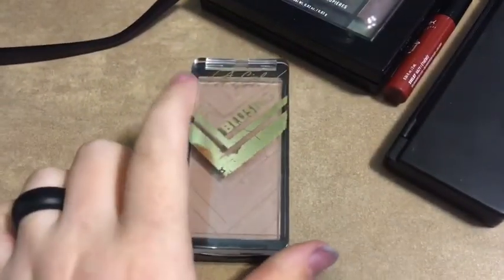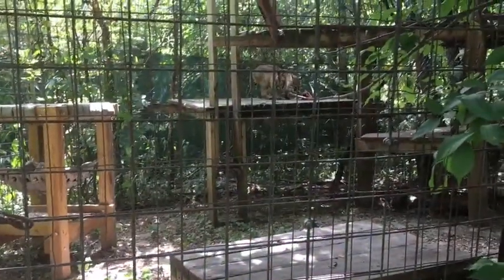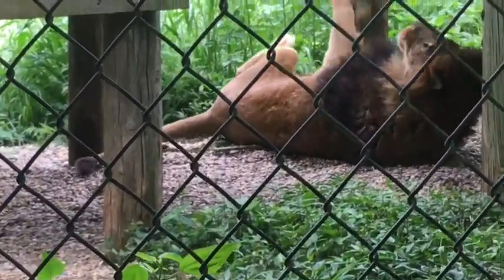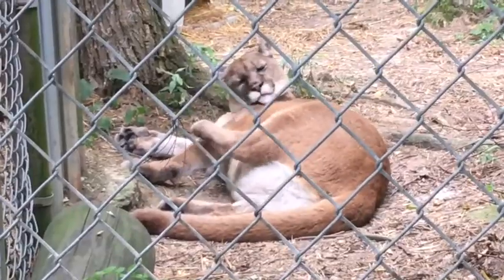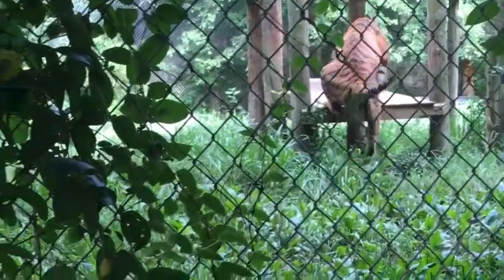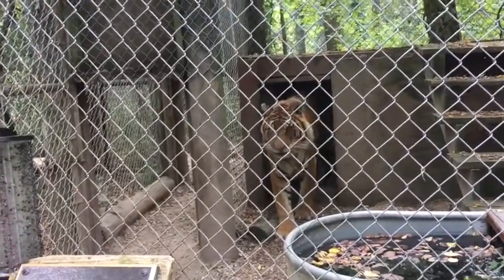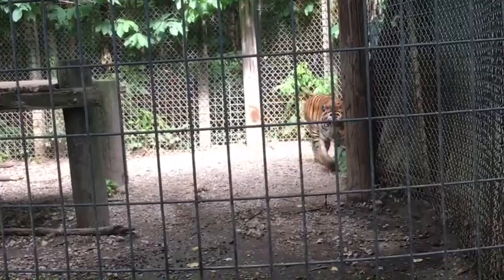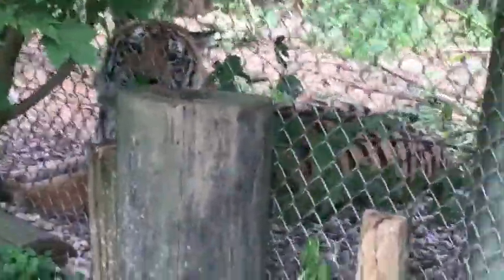LIONS & TIGERS & BOBCATS OH MY! (VLOG)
My husband and I decided to go to the Big Cat Sanctuary in Center Point Indiana. I recorded some of the wild cats. This is just a place where wild cats go when they can't be taking care of by their original owner albeit zoo, petting zoo, or just owned as a pet. This isn't a place to buy, sell, mate any of these big cats. It is just a rescue place for these beautiful animals.

SNAPCHAT: meowitsjenni (with one 'i')

Hello! My name is Jenni! I am a 23 year old make up LOVER! I have loved makeup since I got my first eyeshadow palette about 2-4 years ago. On my channel, I focus on makeup tutorials that are beginner friendly. I want everyone to feel like they can do the looks that I can create. I also have project pan videos (project use up) where I pick certain items out of my collection and try to make a huge point on using them. I have haul videos that are mostly consisting of makeup/hair care/skin care. My dream is to make people feel beautiful without having to cake on a bunch of foundation or feel like they need to cover up their skin with heavy makeup to feel beautiful. On my channel, I DO NOT wear foundation, I am allergic so I stay away from it as best as I can. I hope you will stick with me on my journey through Youtube; this has been my dream since I watched my first youtube video. CONSTRUCTIVE CRITICISM is always welcome, but any negativity at all is ABSOLUTELY NOT tolerated on my channel. We are all beautiful.
Phil 4:13